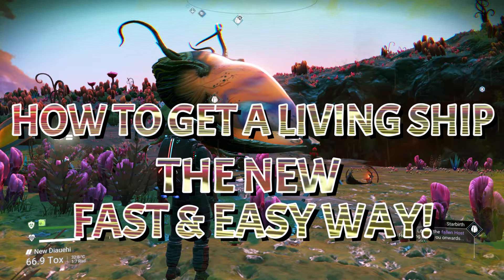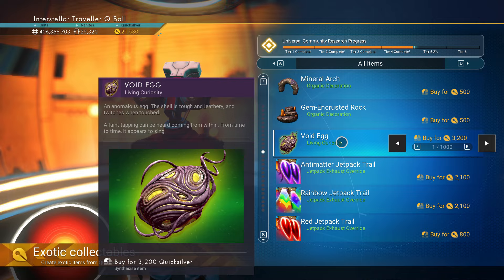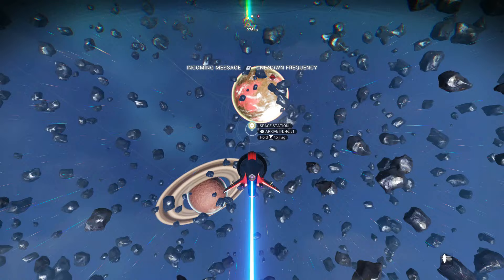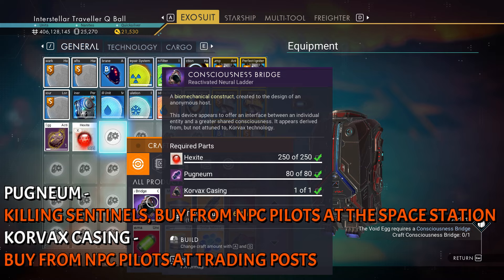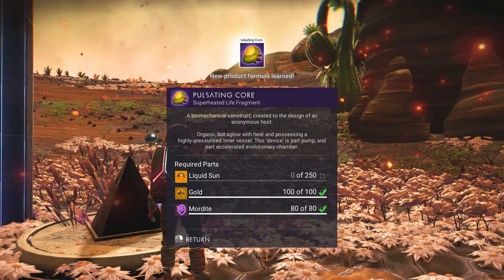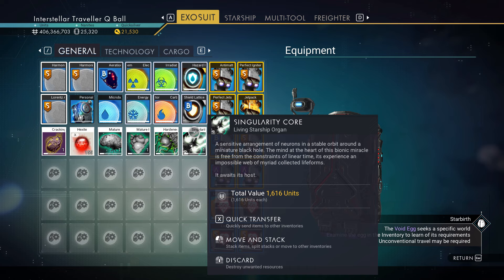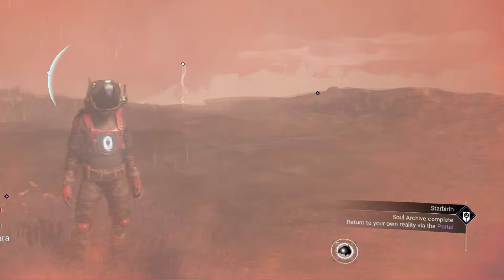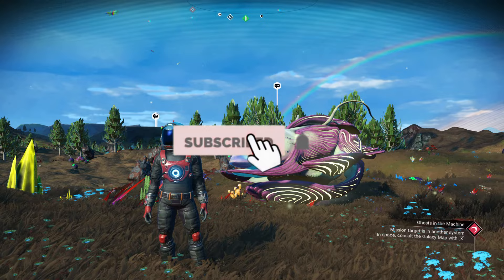No Man's Sky 2021 How To Get Living Ship Fast & Easy Step By Step Guide | Complete Starbirth Mission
No Man's Sky 2021 How To Get Living Ship Fast & Easy Step By Step Guide The Complete Starbirth Mission! With The Expeditions Update Things Have Changed For The Better And That's Why I'm Here To Show You How!